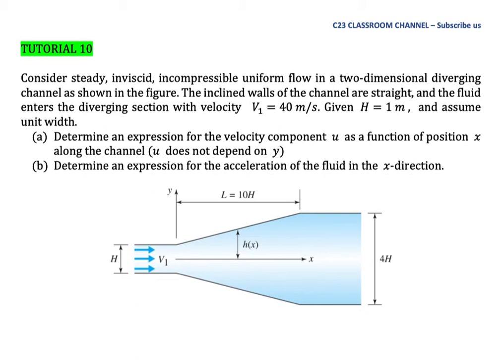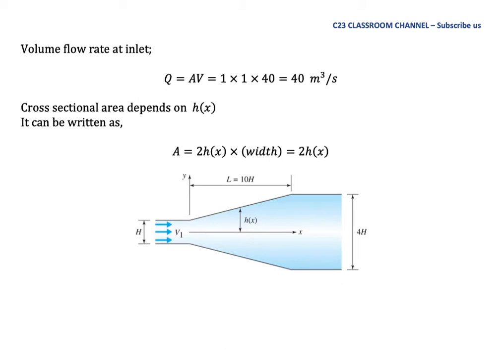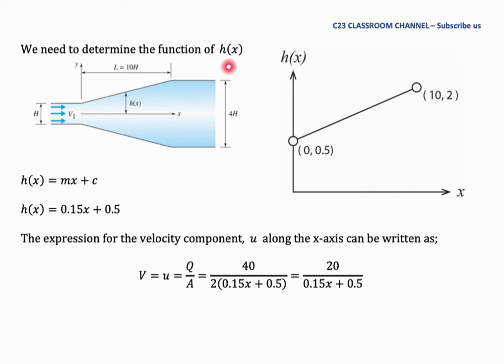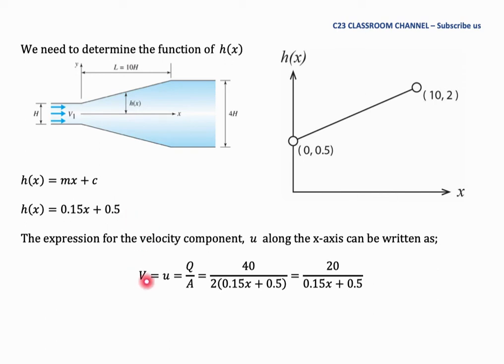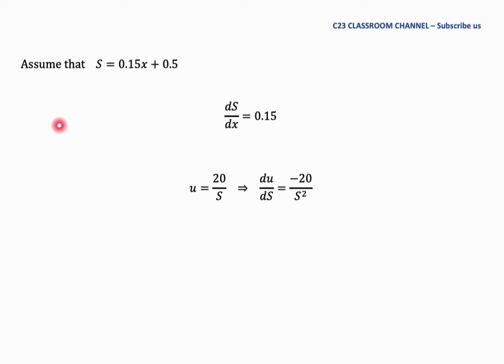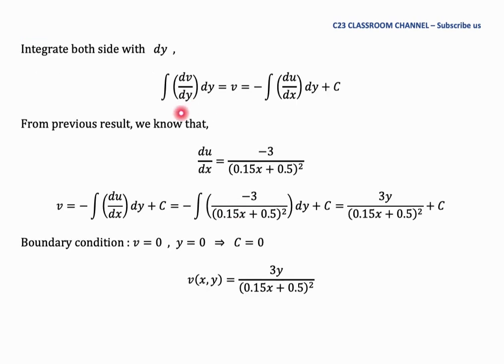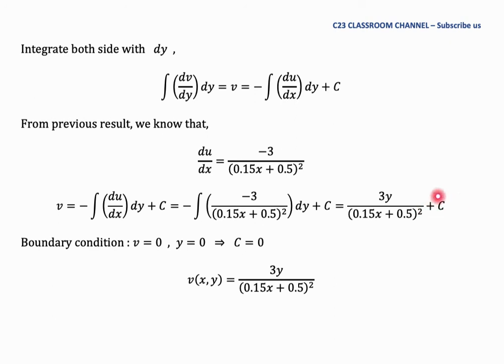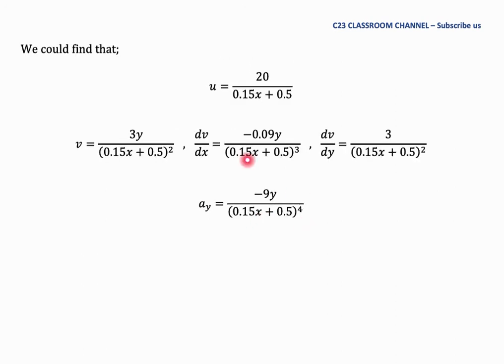Differential Form Tutorial 10 - The Navier-Stokes equation and the velocity profile of flow.